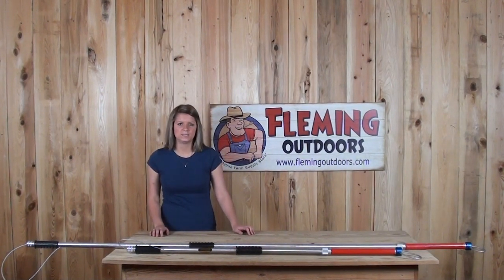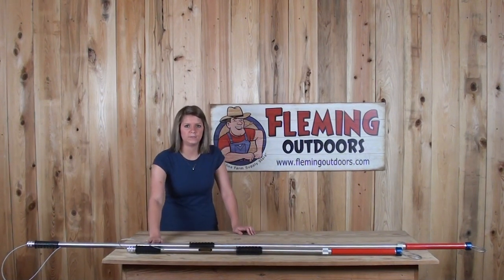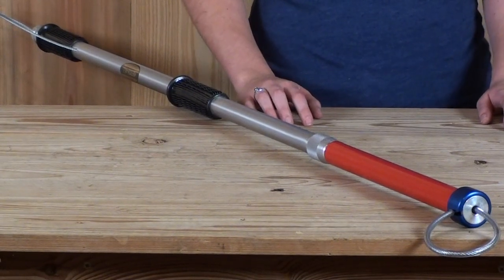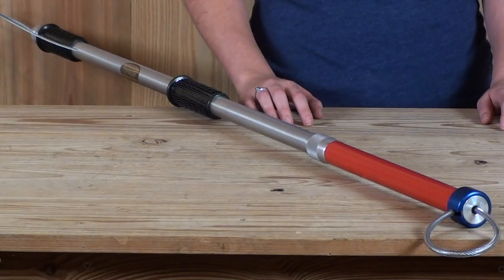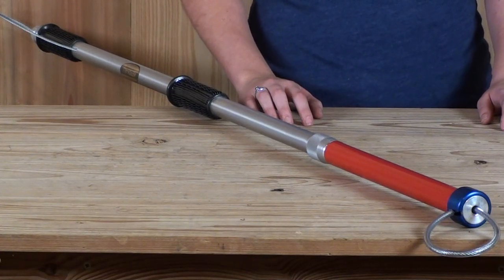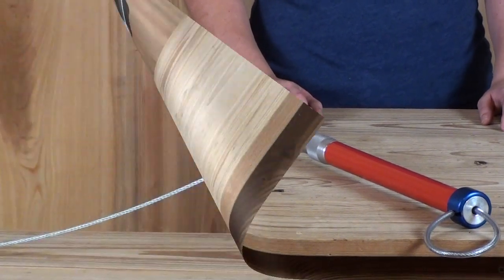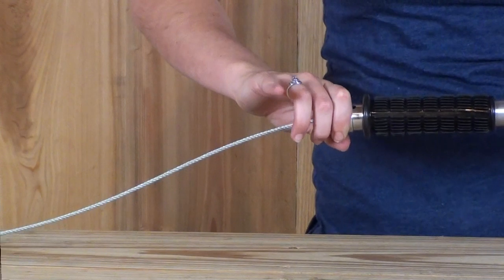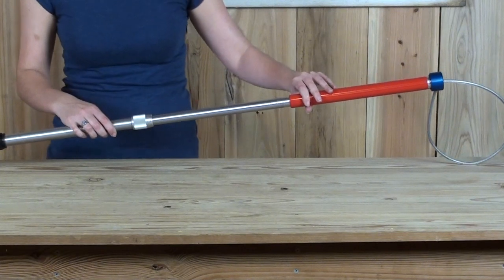Ketch-All Extension Poles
Ketch-All Extension Poles - 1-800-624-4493 - Ketch-All Extension Poles designed for the humane handling of animals while affording maximum protection to the handler.  Highly endorsed by Humane Societies, Animal Shelters, Zoos, Veterinarians, Police and Sheriff Departments, Movie Producers, etc.